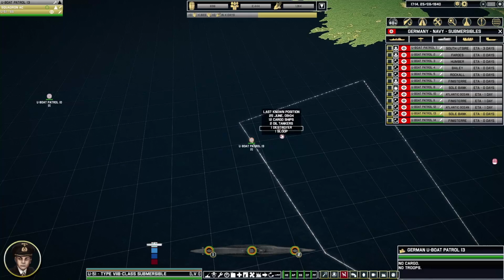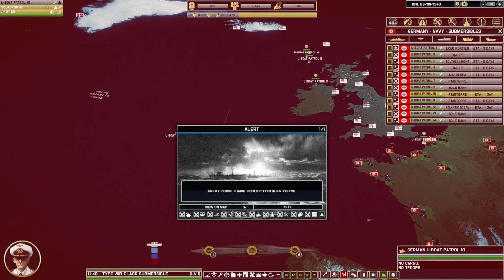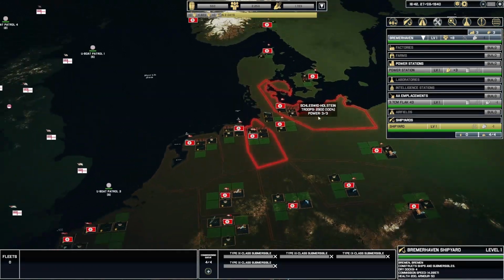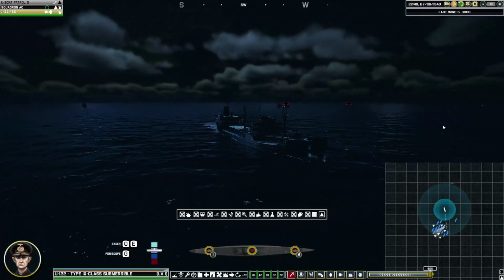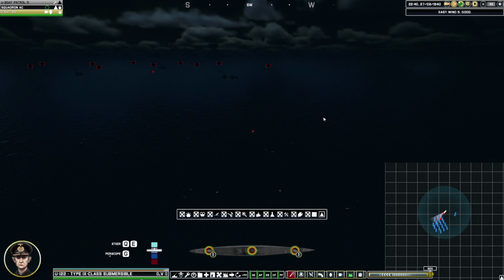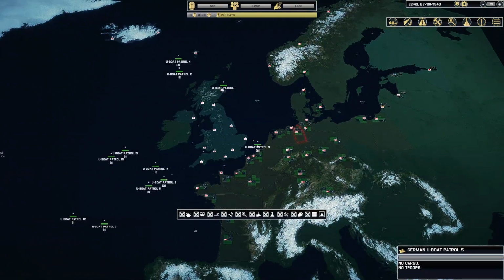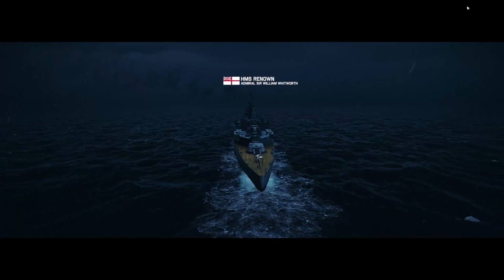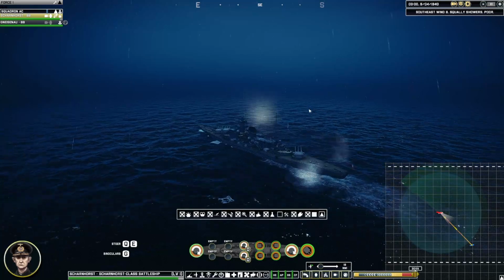First Look at Victory at Sea Atlantic - RTS/Strategy Hybrid!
G'day warbanders, today I'm looking at Victory at Sea Atlantic, a unique mix of RTS and strategy/grand strategy. Giving a relatively brief look and my thoughts on the design.

Chapters
0:00 What is Victory at Sea Alantic/Strategy Map
10:48 Submarine Combat
21:22 Surface Ship Combat
28:20 Some Thoughts

Victory at Sea Atlantic is a real-time strategy game set in the naval theatre of World War II. Command a fleet of warships, aircraft and submarines in intense battles against the Axis powers. Experience the thrill of combat on the high seas and feel the power of the Atlantic war.

With an epic new weather system, the environment comes alive with water splashes interacting with ships, subs forced to surface crashing down, and ships on fire at night that you can feel the heat from. Our particle systems have been reworked, so planes pass through clouds and vapour as they climb and depth charges leave huge plumes of water spray as they detonate.

Victory at Sea Atlantic features highly detailed ship models and has an extensive list of ships and submarines to choose from. The game includes an overhaul of the combat mechanics to ships, subs, and aircraft, so you can experience the thrill of naval warfare in a historically accurate and detailed way.

The campaign mode lets you manage energy, food, and population as well as espionage and sabotage of enemy targets. The AI has been improved to offer a more challenging and realistic experience, while the performance has been optimised for smooth gameplay. With Victory at Sea Atlantic, you’ll feel like you’re part of a real battle on the high seas.